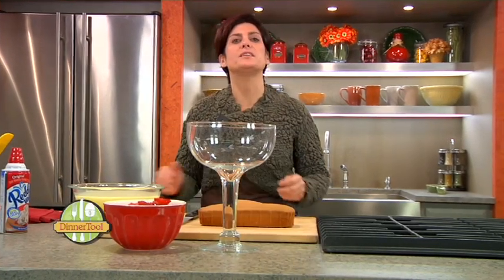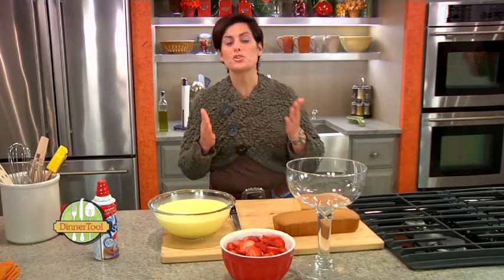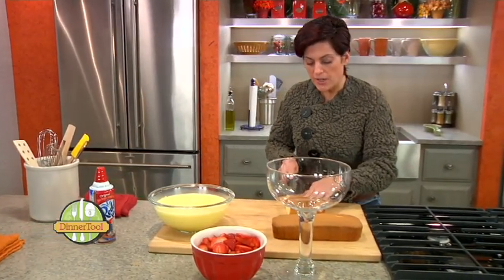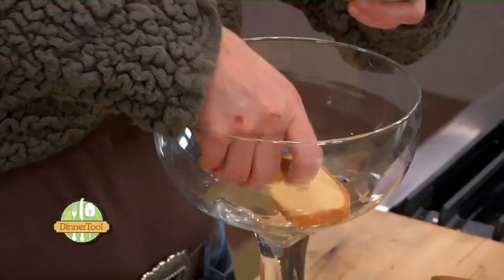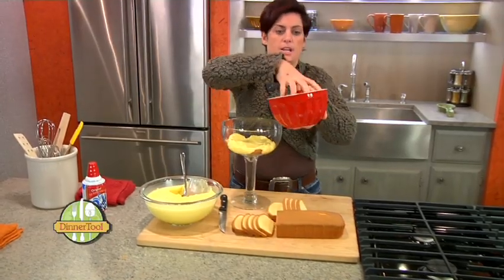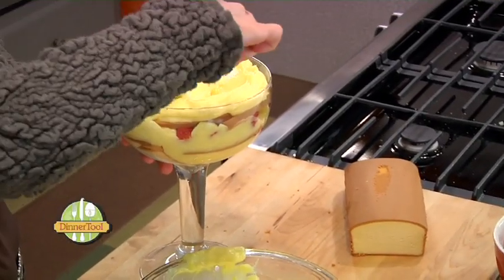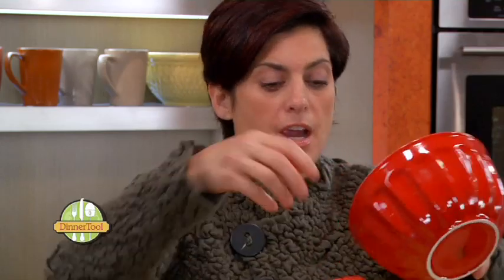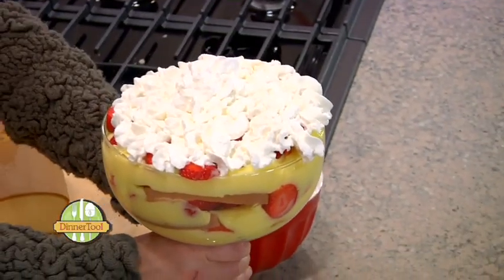Easy Strawberry Trifle Dessert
While fast and easy dinners are a must during hectic nights, don't forget dessert! Chef and mom Ariane Duarte demonstrates how to whip up this easy, no-bake strawberry trifle.